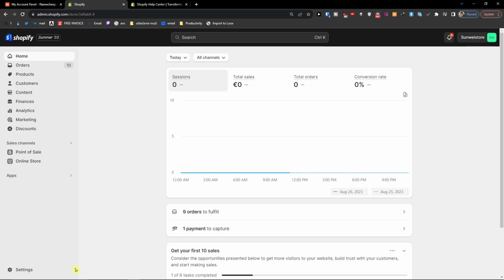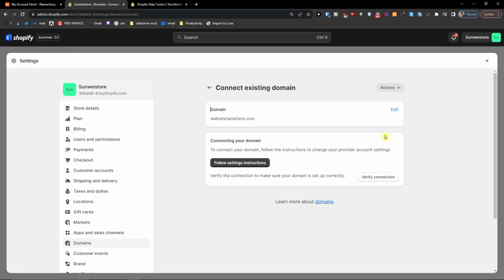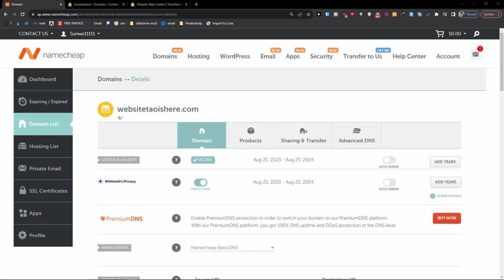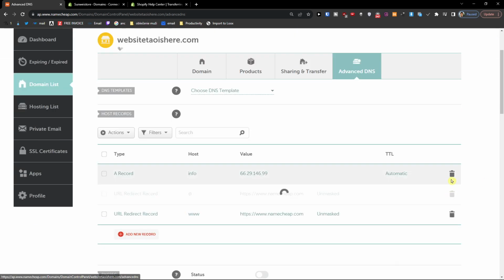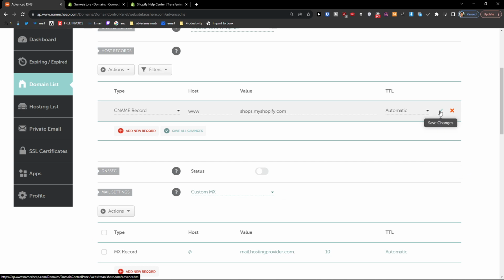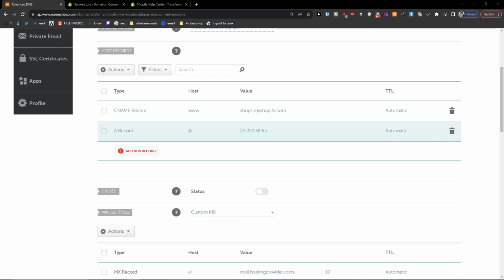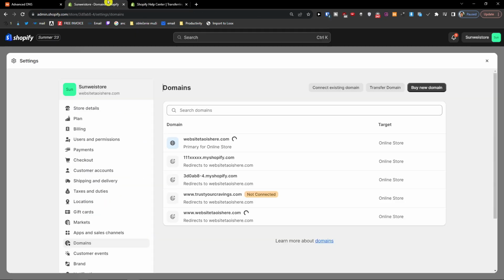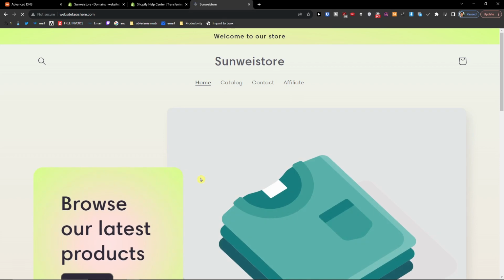How To Connect Namecheap Domain To Your Shopify Store Under 3 Minutes